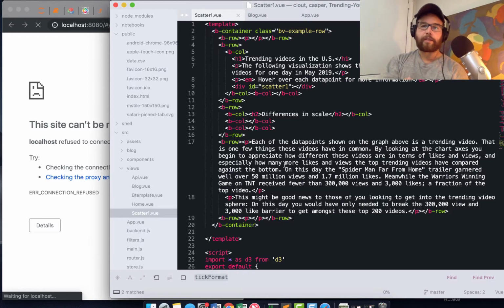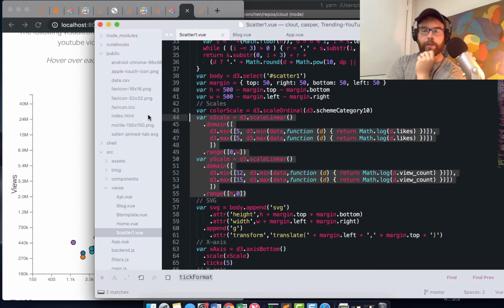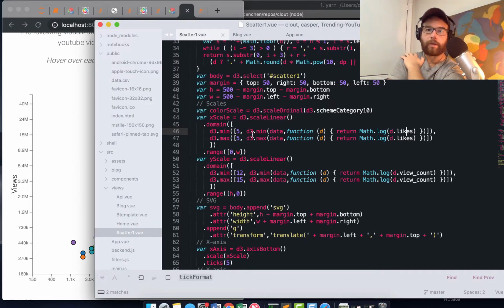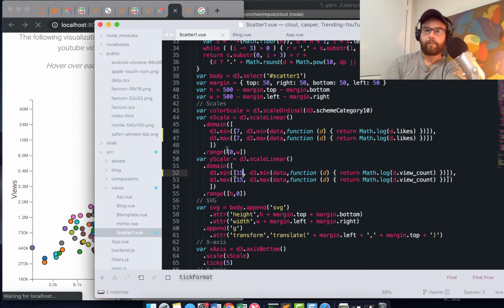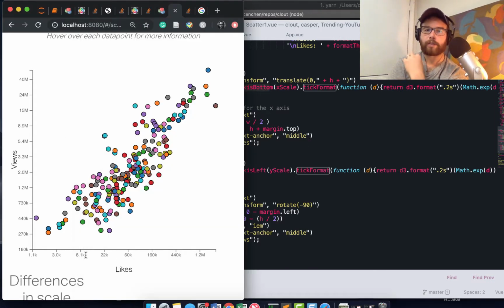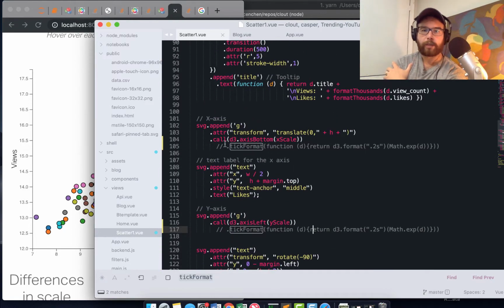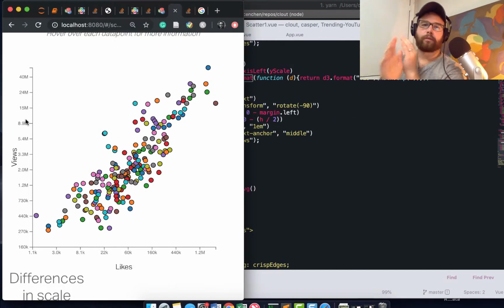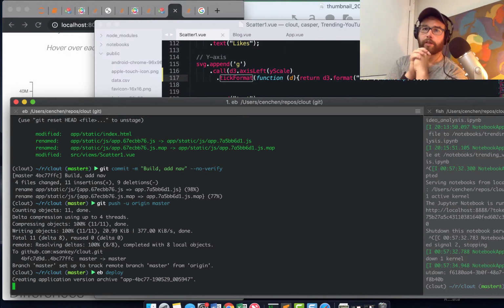D3.JS data visualization gotchas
In this video I go through some D3.JS gotchas I encountered when creating the trending videos graph on growthtesttube.com.

For other data science and engineering, content visit machineloveus.com